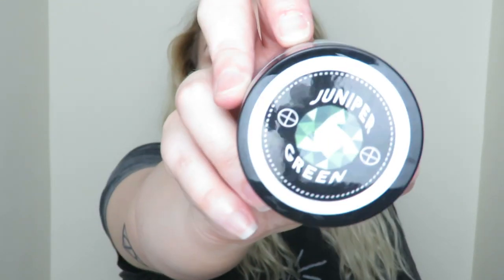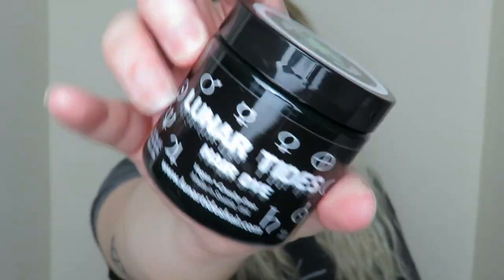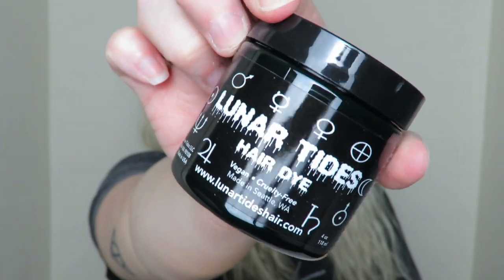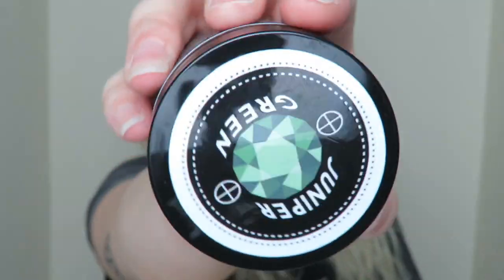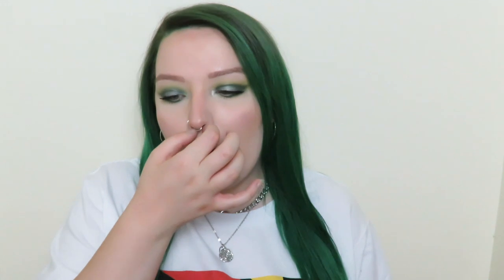finally dying my hair green | hair transformation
it's been a while since i uploaded a video of me dying my hair! decided to finally dye my hair green, after wanting to do it for a loooong time! i hope you enjoy the video! xxx